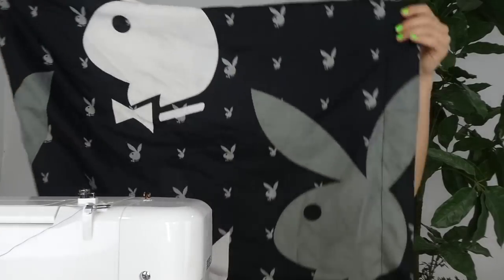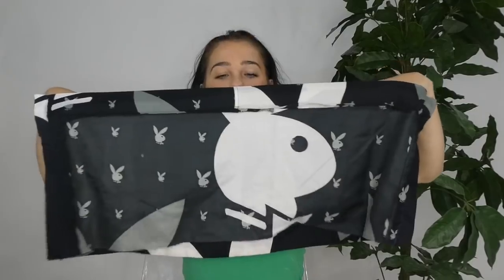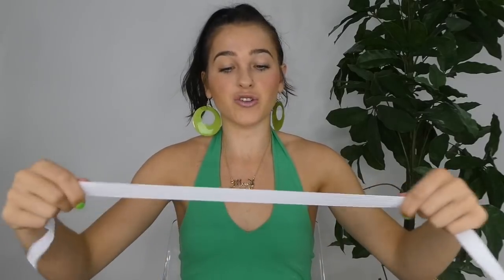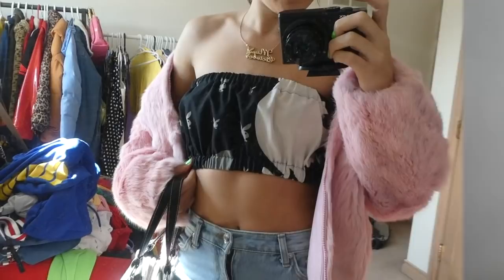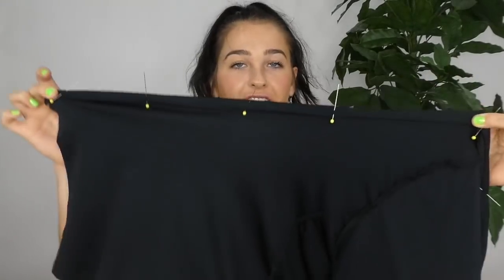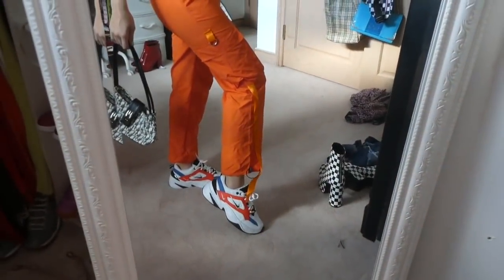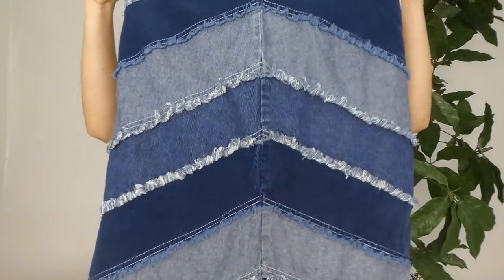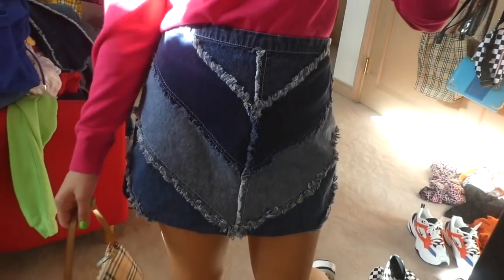THRIFT FLIP & STYLE! EP. 4. NIKE FIRE FLIP!!!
HEY BABIES! HERE IS ANOTHER THRIFT FLIP AND STYLE FOR YOU LOVES. HOPE YOU ENJOY XO

Ancaster ON L9K 1P2
CA

FACTS ABOUT ME: Canadian
 21 Years Old Lover of all things Fashion & Beauty